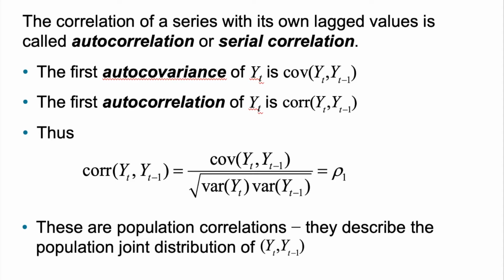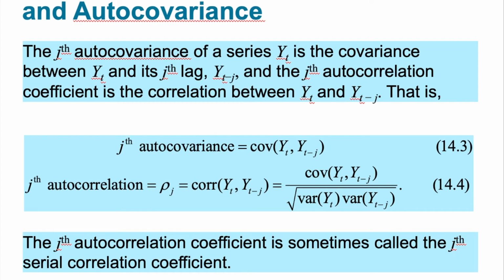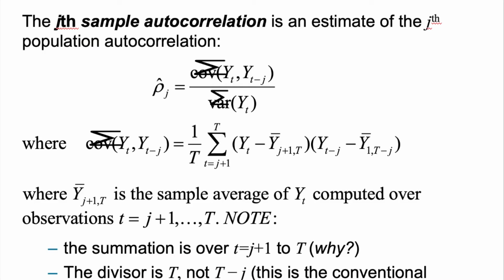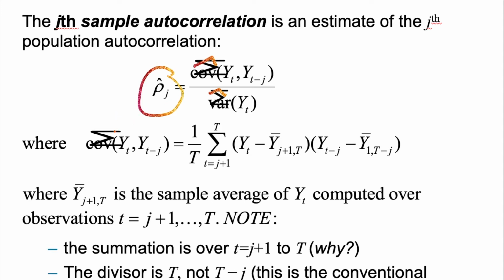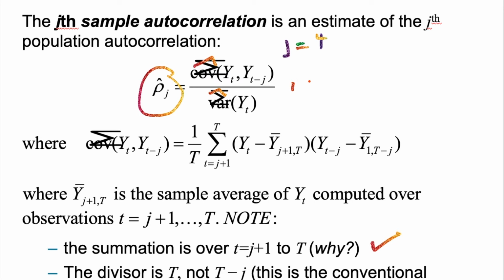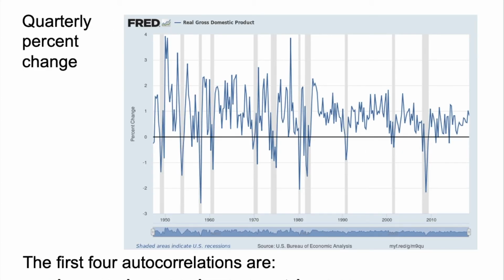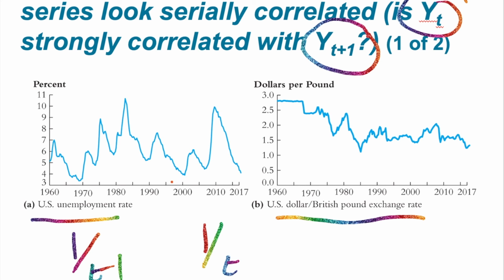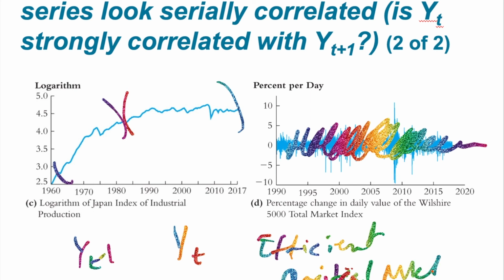ECO321 Chapter 14.2 Part 2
We introduce autocorrelation